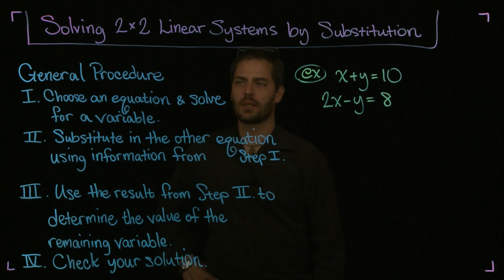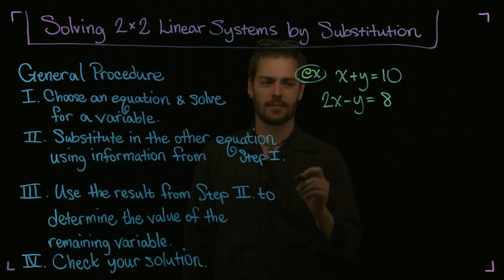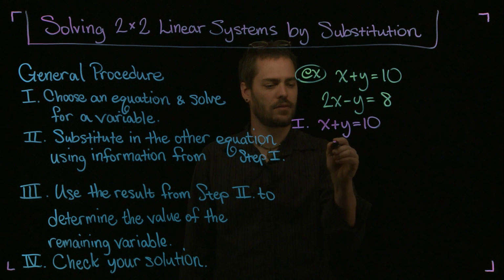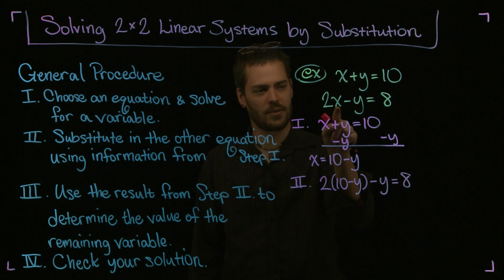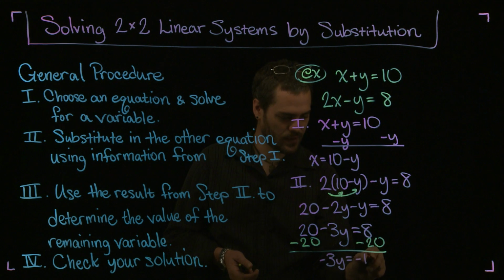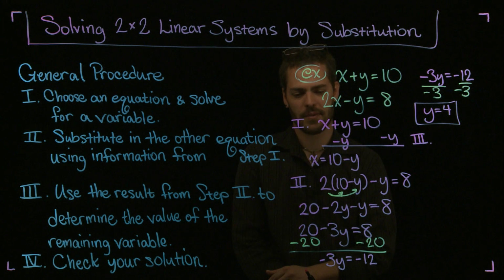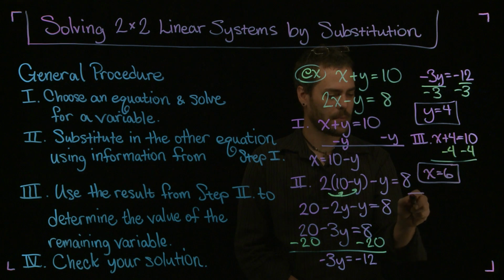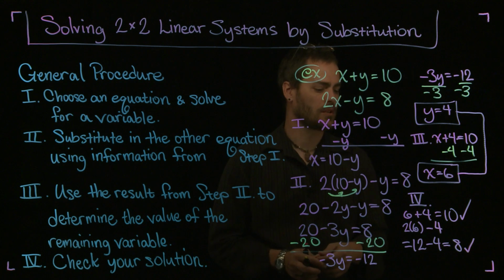Solving 2x2 Linear Systems by Substitution - Step-wise Procedure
David Valdés outlines a general procedure for solving 2x2 Systems of Linear Equations by Substitution.